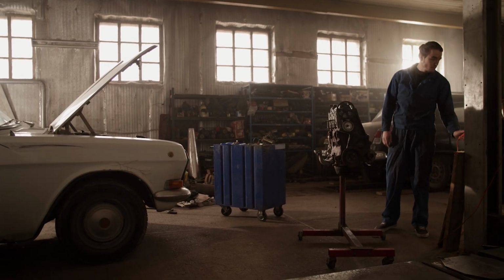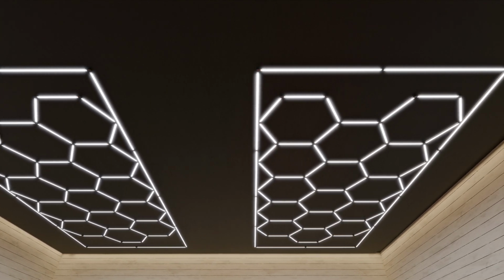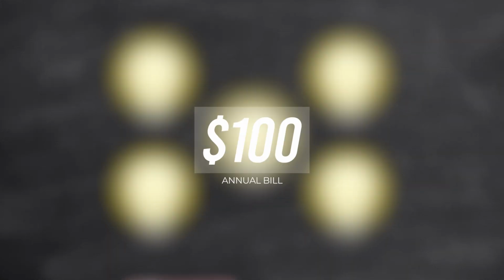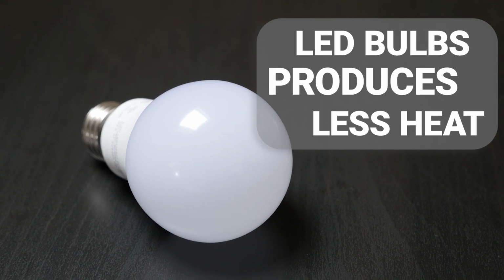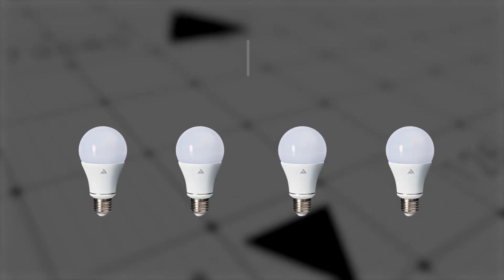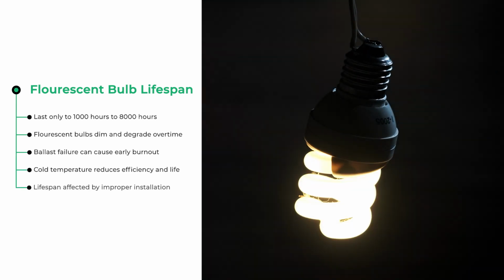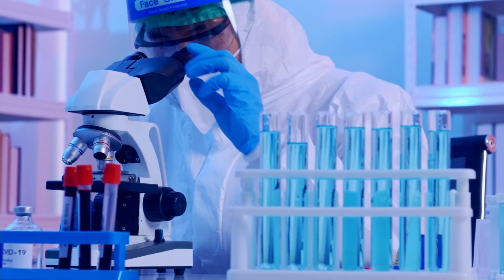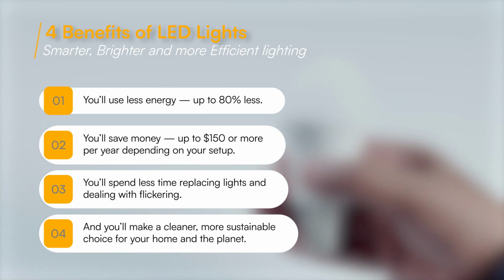Energy Saving with LED Garage Lights | Cut Costs, Save Power, and Upgrade Your Space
Stop wasting energy (and money) on outdated garage lighting.

In this video, we show you how switching to LED garage lights — like Neatfi’s high-efficiency hex panels — can save you up to $150 a year on electricity, reduce maintenance, and even help the planet.
▶️ What You’ll Learn in This Video:

• How much electricity traditional lights consume vs. LEDs

• Real-world energy cost comparisons

• How long-lasting LED lights reduce replacement hassles

• Why LEDs are safer and better for the environment

• Why Neatfi LED lights are ideal for garages and workshops
💡 Neatfi LED Garage Lights offer:

✓ 80% less energy consumption

✓ 50,000+ hour lifespan

✓ Bright, flicker-free illumination